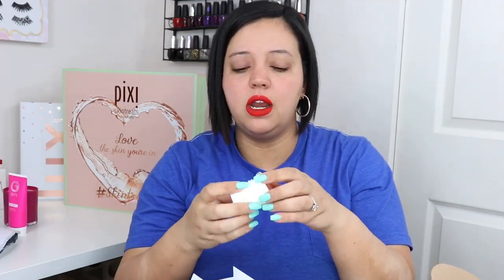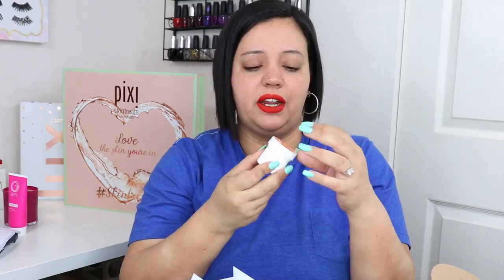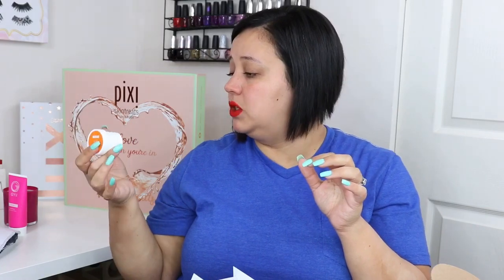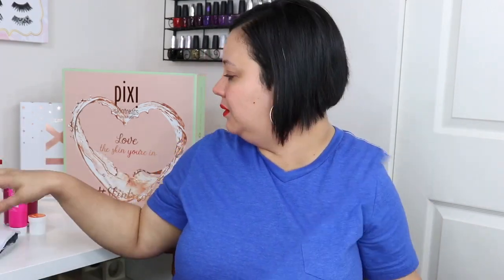MY FIRST MINI PR UNBOXING!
I am super excited I received these things for free to review for you guys. How do you like this type of video??? More down to earth laid back style. I may do a chit chat video next or story time!

TRUTHFUL YOUTUBE TAG COMING ASK YOUR QUESTIONS BELOW!